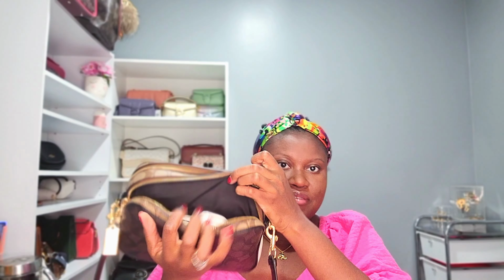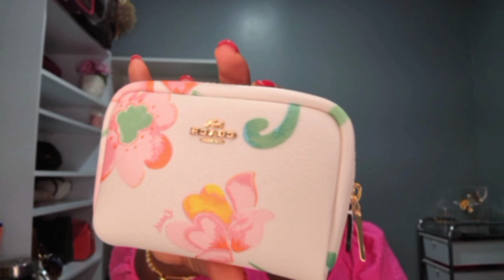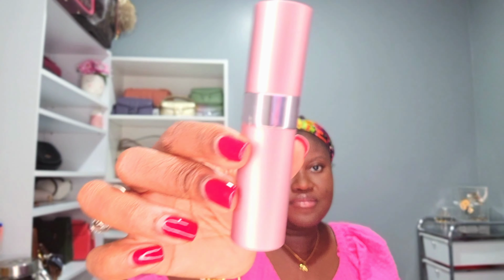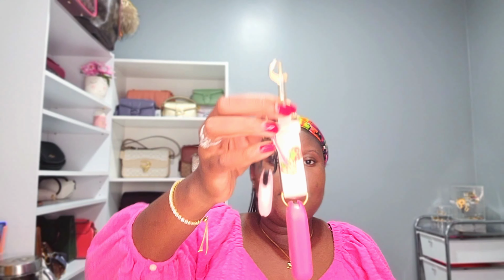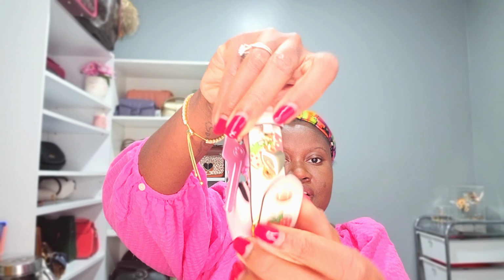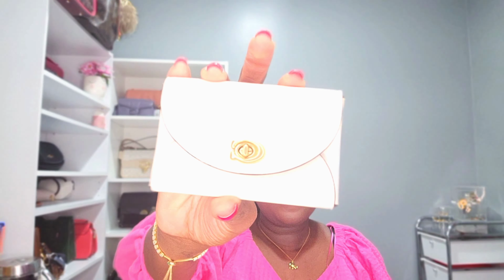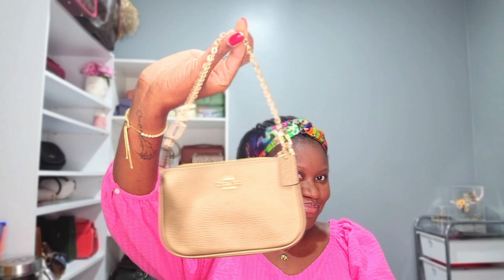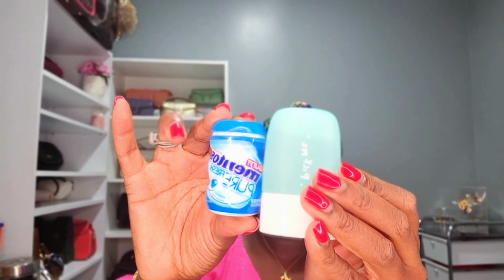WHAT'S IN MY BAG | COACH JES CROSSBODY BAG | WIMB | WHAT'S IN MY BAG 2022 / Yomi's Closet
Coach Jes Crossbody
Coach Nolita 15
Coach Trigger Snap Bag Charm
Coach Mini Boxy Case
Coach Turnlock Card Case
Coach Zip Card Case